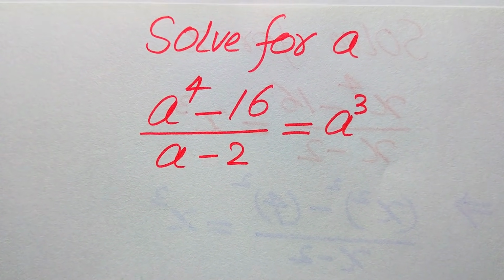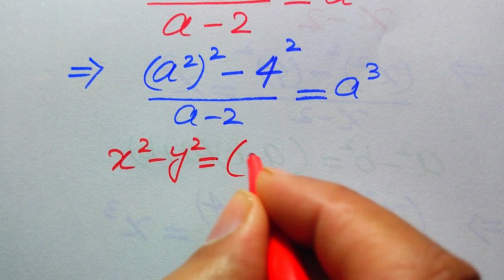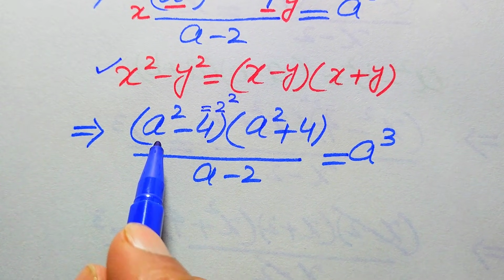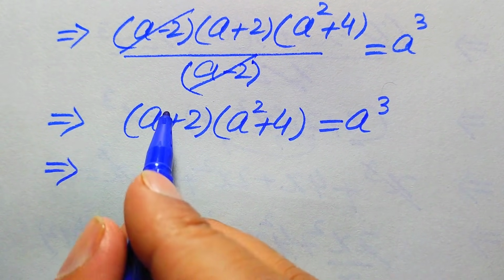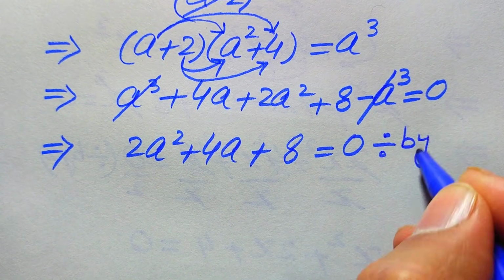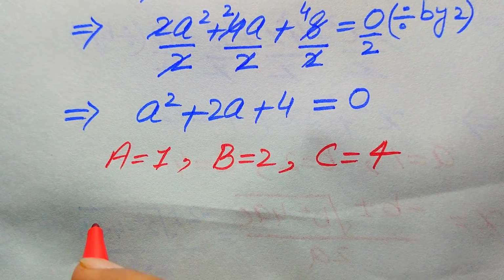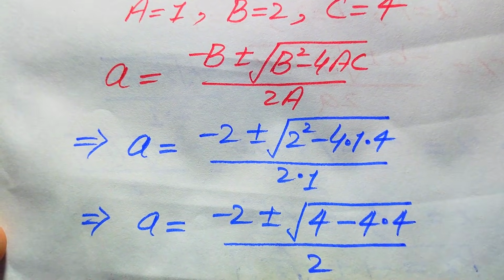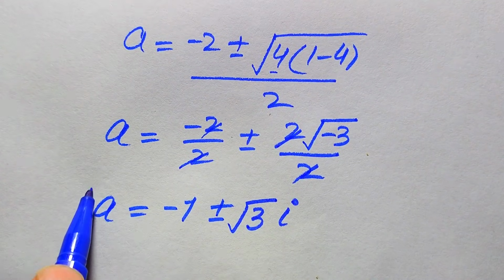Solving a 'Harvard' University entrance exam - Find a?